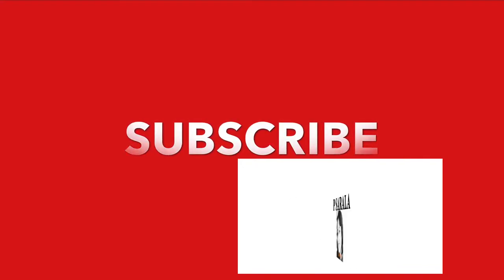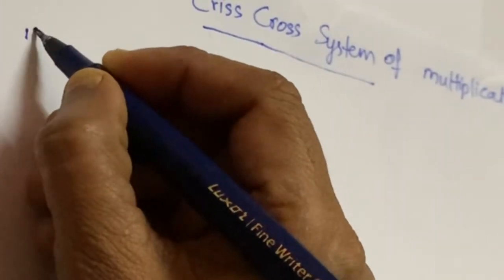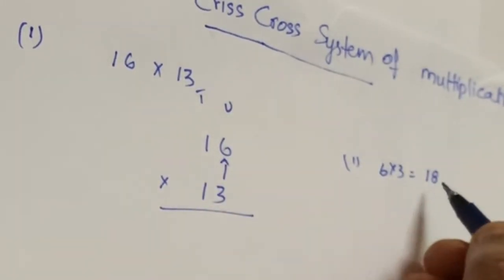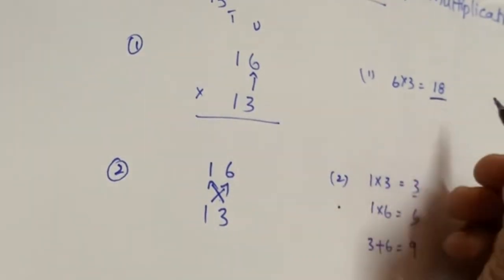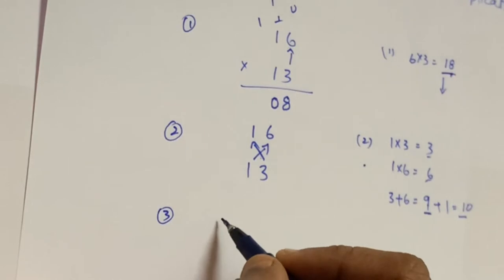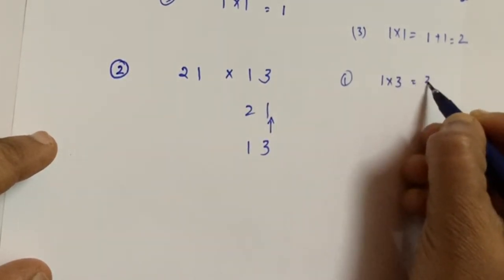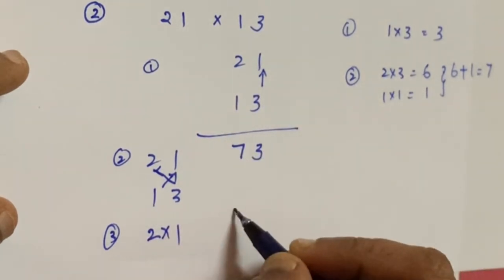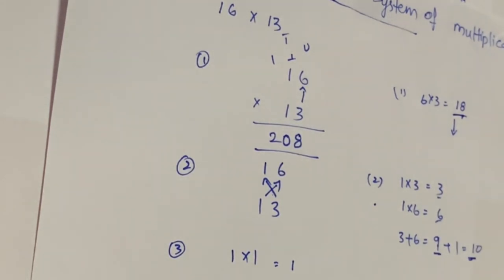Cross multiplication # vedic math# mental maths